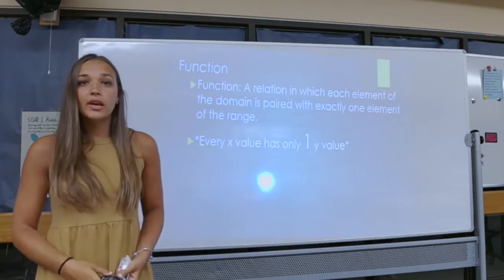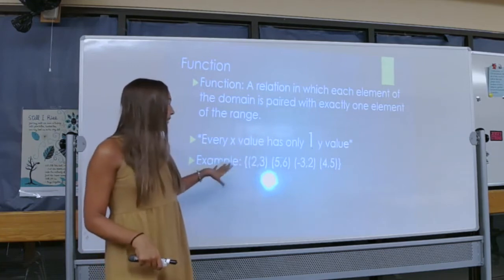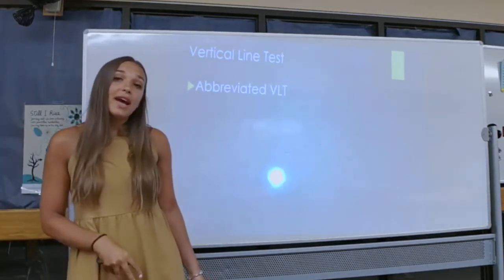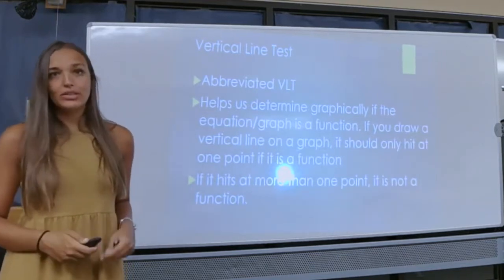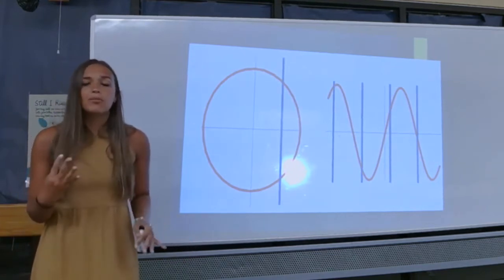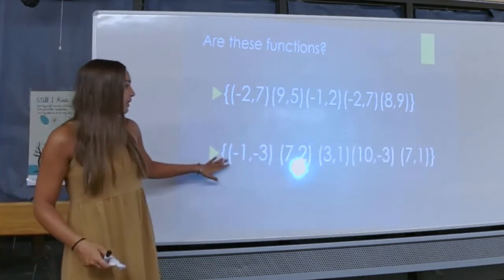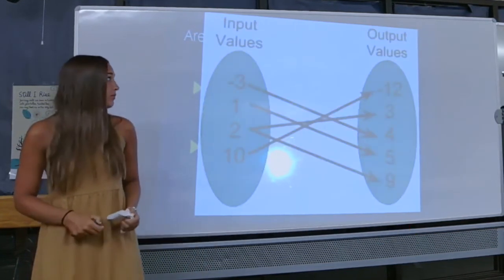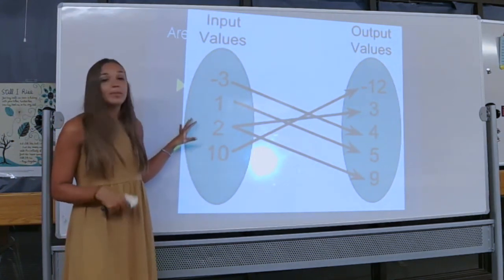Function or Not a Function?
Determining if an expression is a function or not. Vertical Line test and repetition of x values is discussed.